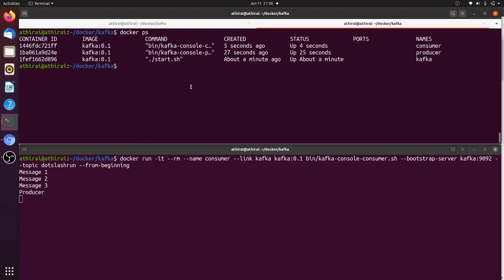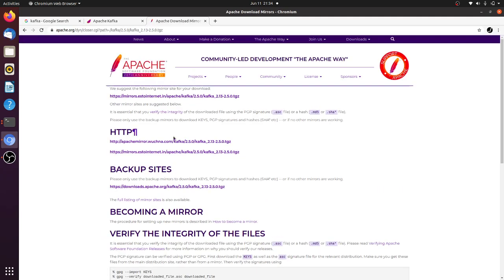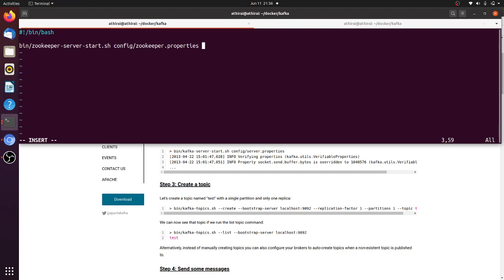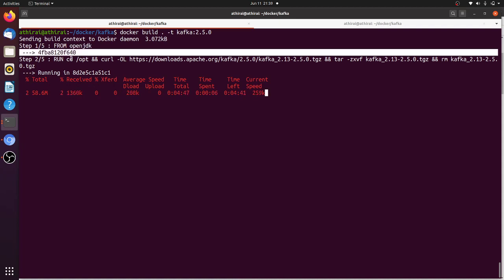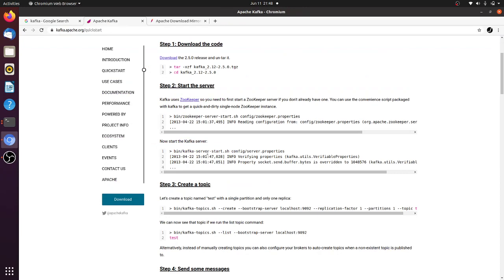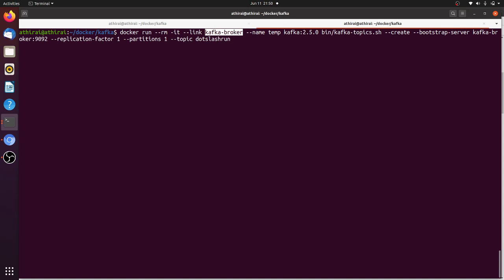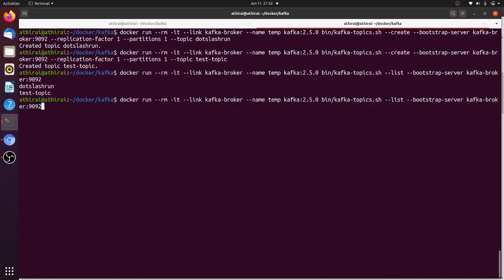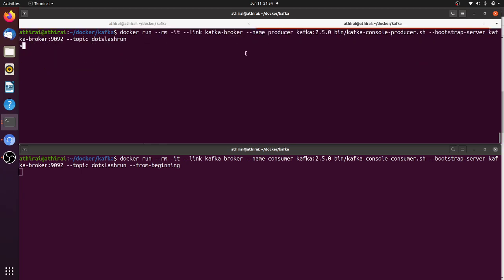Docker Kafka Image from Scratch | Broker | Producer | Consumer | Build your own Kafka Docker Image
In this video, we will see how to create docker kafka image from the scratch (openjdk), create topic, producer, consumer. You can customize as per your need.